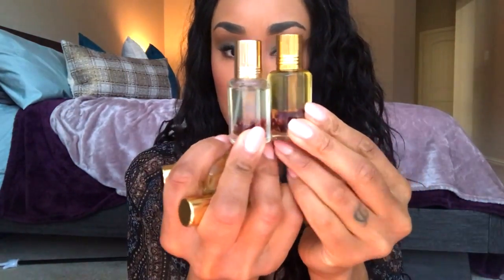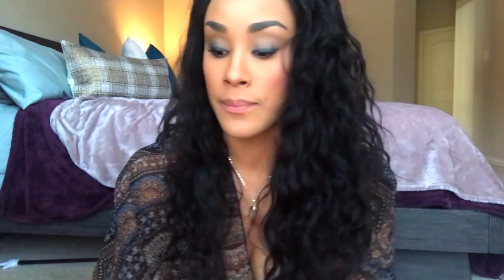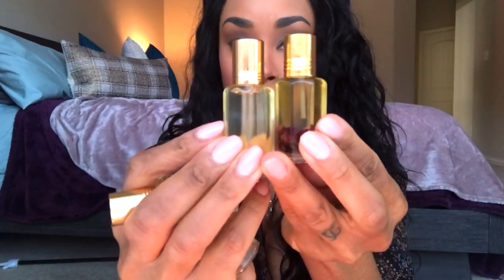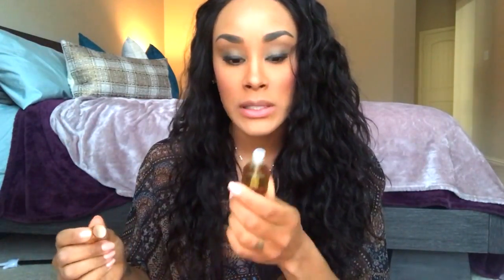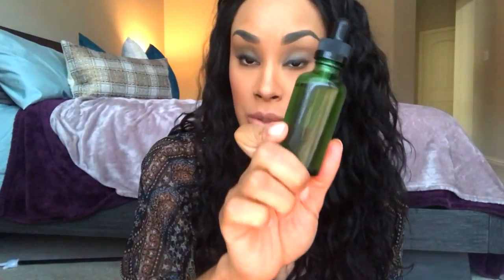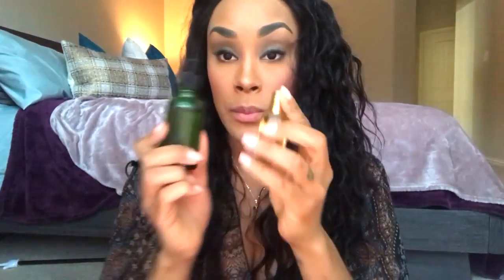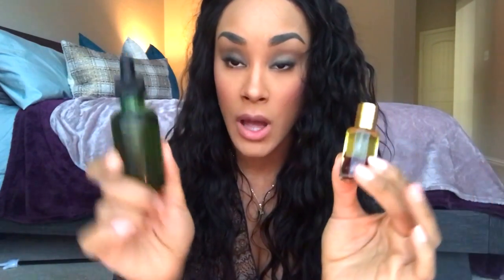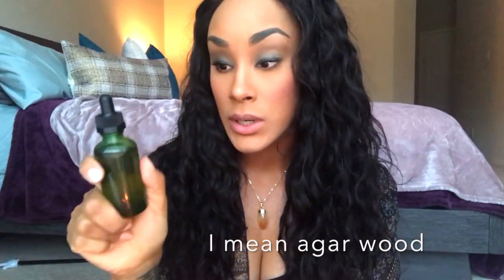OUDH OF ROYAL BLOODLINE & MISS PRAVALA OUDH OIL REVIEW | SCAM OR MAGICAL?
The wig I'm wearing

SRI YANTRA OUDH REVIEW

for more non-toxic & cruelty-free makeup!

What is Agarwood?

Oud, Oudh, Aloeswood, Agarwood, Gaharu (different names for the same meaning) is the common name for the tar-like resinous heartwood that forms in the ancient Aquilaria and some Gyrinops species of trees that are native to the dense forests of South East Asia. The heartwood of the tree produces this dark aromatic resin as part of its natural defense mechanism when infected with fungus (Phialophora Parasitica). This resin can be produced either through natural causes of the wild or through the artificial means of inoculating it with resin-inducing substances.

The greater the infection of the tree will result in the heartwood of the Aquilaria trees bearing a hallmark high-grade oud wood - a dense, pitch-dark and resinous wood which would otherwise be light and pale-coloured if uninfected. It is worth to note that not all Aquilaria trees can be found producing this resinous heartwood and it is said that for every ten trees in the wild, only one will have its heartwood considerably infected. As for artificial inoculation of cultivated Aquilaria trees, it has been established that there is no certainty or guarantee that the tree will produce resin despite the human intervention. It is this resinous heartwood that can be known as jinko, oud, oudh, ki-nam, kyara, gaharu, aloeswood, eaglewood, chen xiang or agarwood according to the different cultures, that is prized and loved by all due to its rarity and the distinct and unique aroma it produces. To put it simply, the aroma of agarwood will just permeate the nostrils and leave you intrigued by its exquisite and complex scent, making you yearn for more.

The benefits that are involved with Oud are vast, ranging from psychoactive and spiritual, to therapeutic and medicinal. Keep in mind that the information we share below is only for your general information and is not to be relied for diagnostic and treatment purposes.

- Agarwood calms the body, removes destructive and negative energies, provides enhanced awareness, reduces fear, invokes a feeling of vigour and harmony, and enhances mental functionality
- Oud eases neurotic and obsessive behavior and helps create harmony and balance in your home
- Agarwood is highly psychoactive
- Oud is highly effective for meditation, enlightenment, bringing deep tranquility and relaxation
- Agarwood is suggested by proficient masters for giving inspiration and the imperative affection for meditation
- Oud is said to bring connection with the transcendent, stimulating the psyche, human body and consciousness. It is said that prayers rise with the scented smoke of agarwood incense and carry the prayer to the Creator. The angels are attracted to the scent and Oud smoke. That is why Muslims love to burn Oud wood and fumigate their houses on Thursday nights, the holiest of the weeknights to them.
- Buddhists deploy agarwood for transmutation of ignorance. Tibetan monks utilize it to convey energy to wind down the mind and spirit. The Sufis and Japanese shamans use agarwood oil in their esoteric rites.
- Oud helps to improve mental clarity, opens the third eye and all of the upper chakras while calming the whole entire spiritual system.
- Medically, agarwood is a tonic, aphrodisiac, diuretic, relieves epilepsy, antimicrobial, carminative, anti-asthmatic.
- Oud is used in nervous disorders, digestive, bronchial complaints, smallpox, rheumatism, illness during and after childbirth, spasms in the digestive and respiratory systems, fevers, abdominal pain, asthma, cancer, colic, diarrhea, nausea, regurgitation, weakness in the elderly, shortness of breath, chills, general pains and cirrhosis of the liver. It also acts as a director or focuser for other medicines. It has been used as a treatment for lung and stomach tumors.